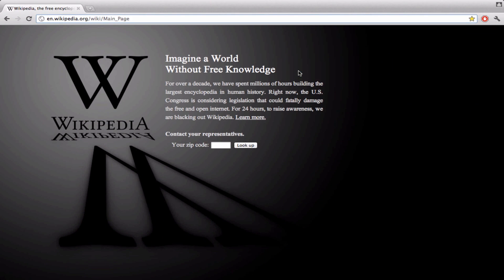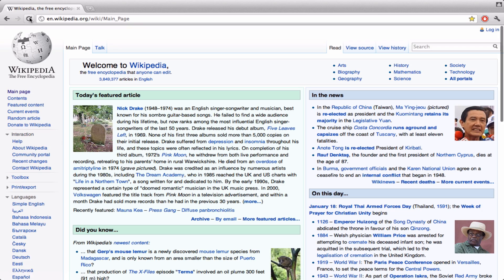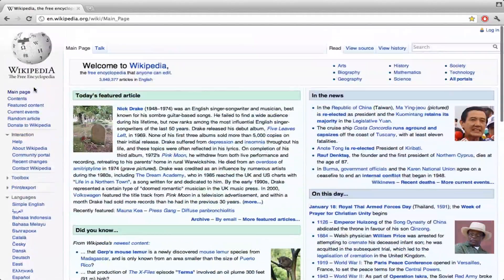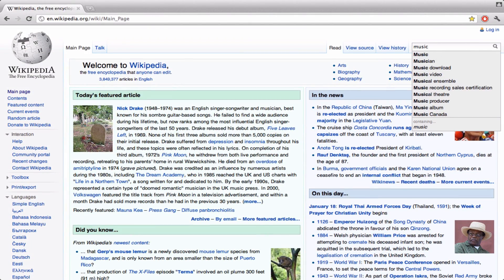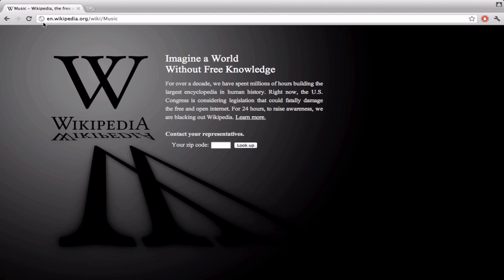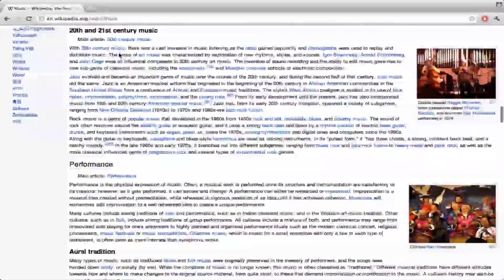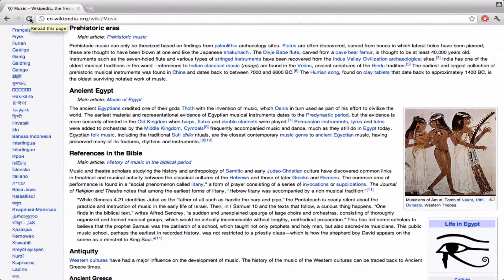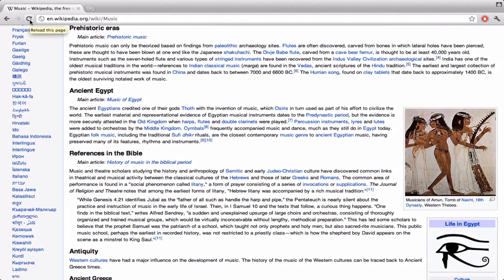How to Get Past Wikipedia Blackout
3 Ways

- Cancel loading the page as soon as you see the correct document

- Use a mobile device

- Disable Javascript